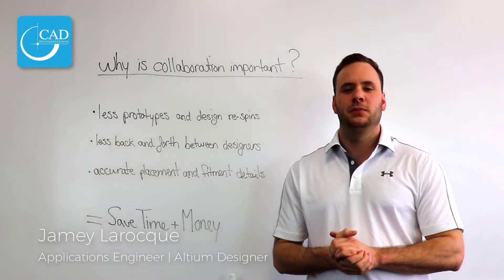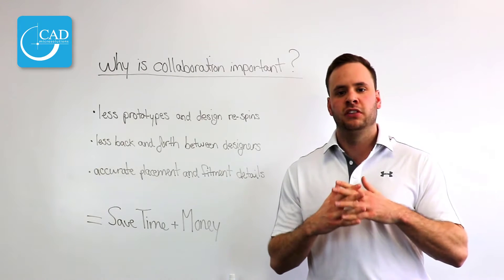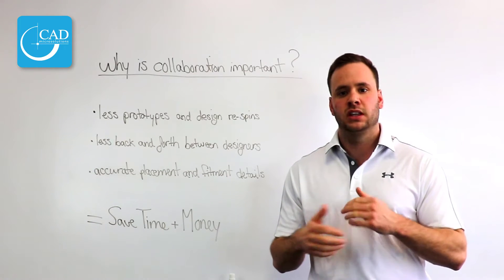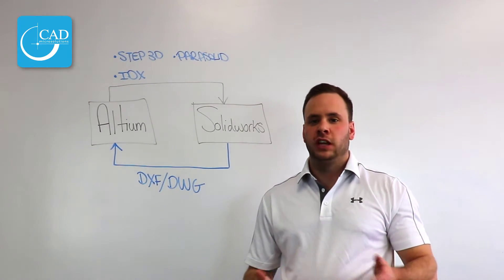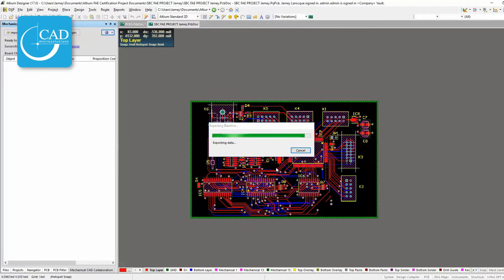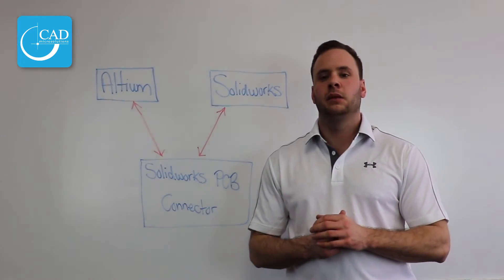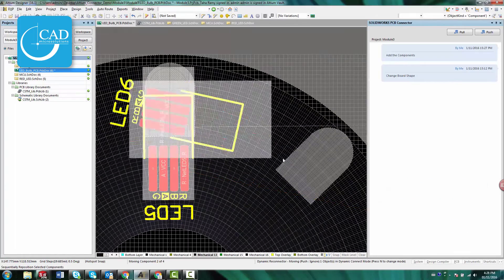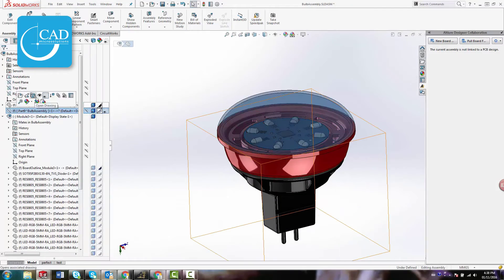CAD Micro TV - ep 10. Collaboration Capabilities between Altium & SOLIDWORKS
Our Applications Engineer, Jamey Larocque covers the collaboration capabilities that are available between Altium and SOLIDWORKS to increase design efficiency and use your tool’s full potential.

If you would like to attend the SOLIDWORKS Electrical and PCB event, register

Take advantage the all access pass with our Introduction to SOLIDWORKS PCB webinar on Wednesday, March 15